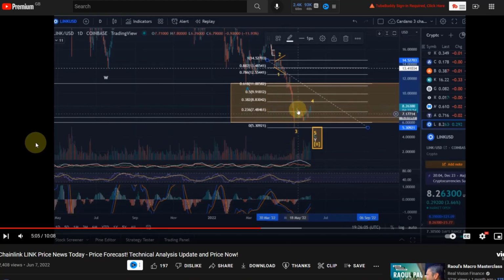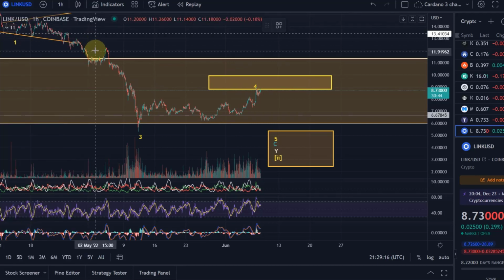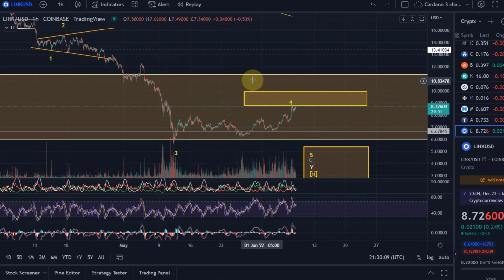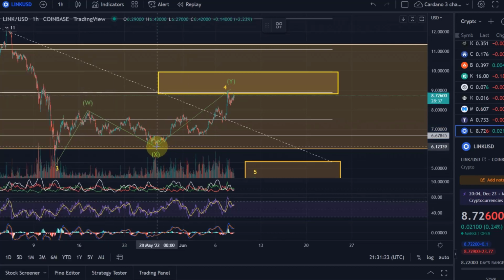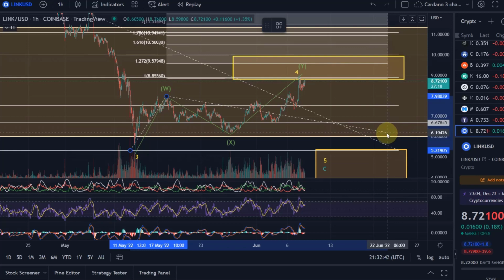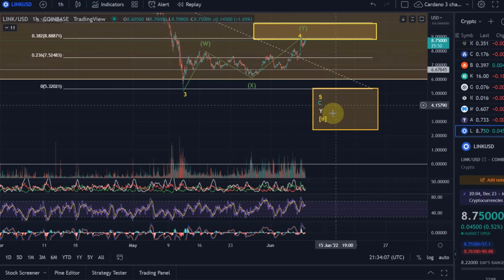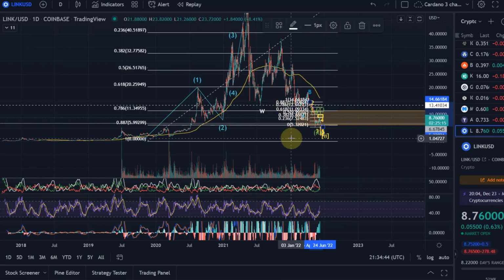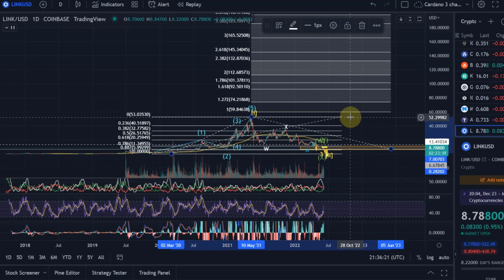Chainlink LINK Price News Today - Price Forecast! Technical Analysis Update and Price Now!